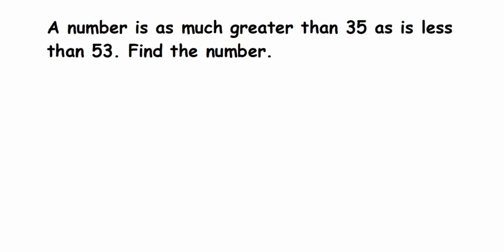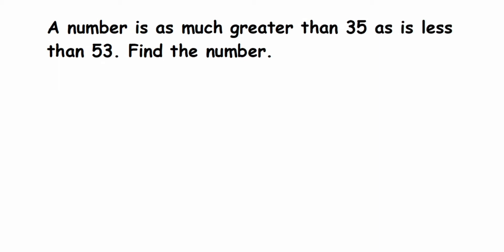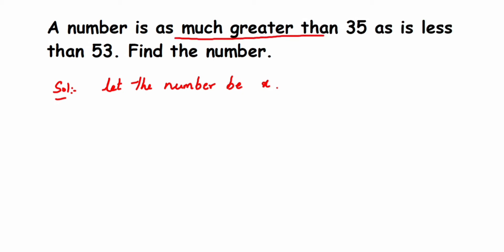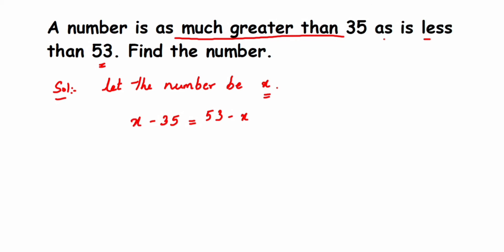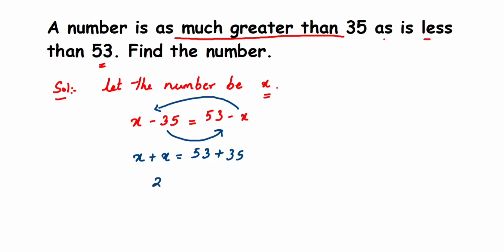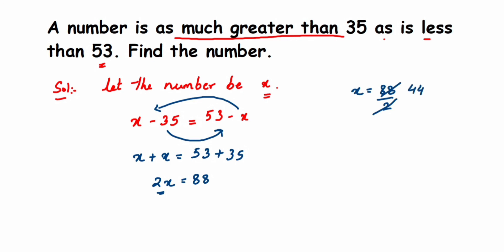A number is as much greater than 35 as is less than 53. Find the number.